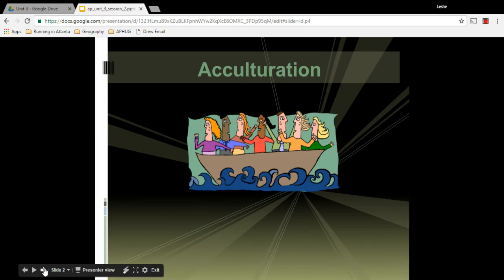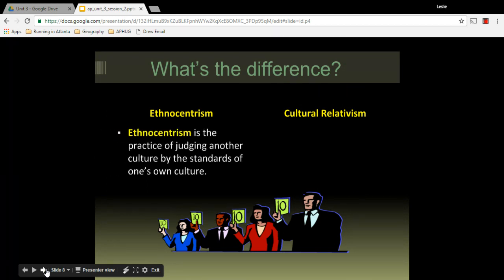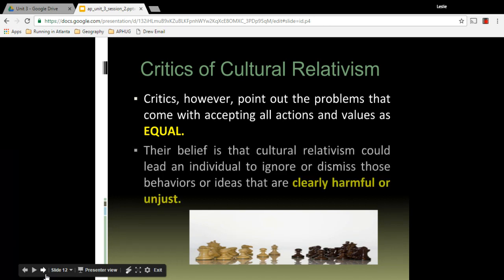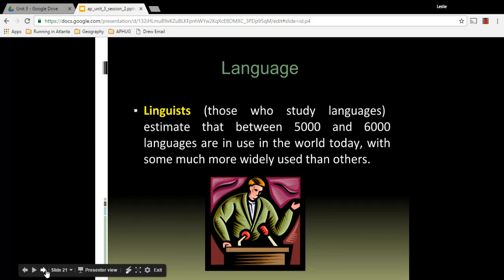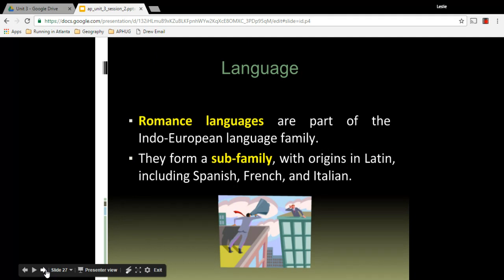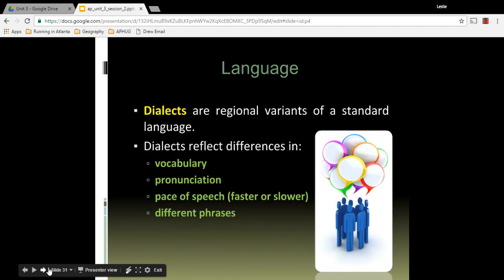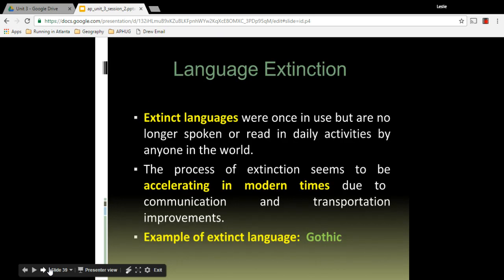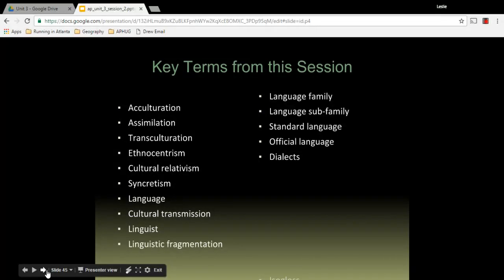Notes 3 2